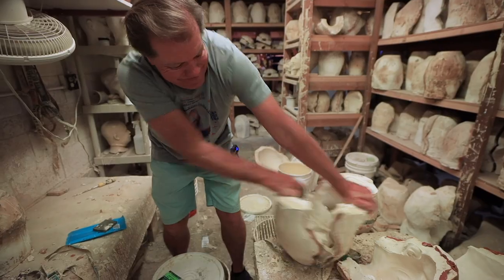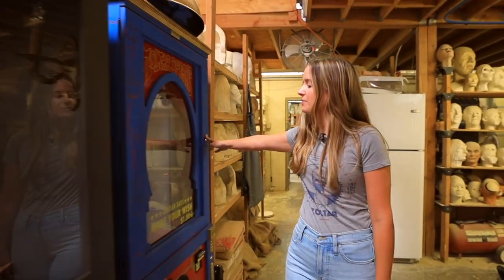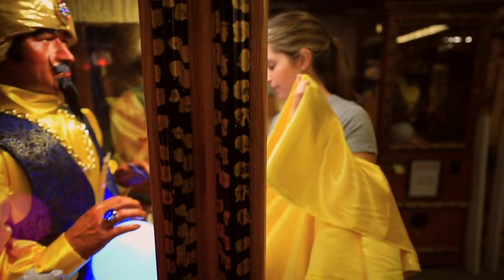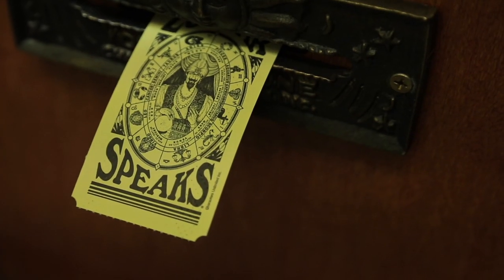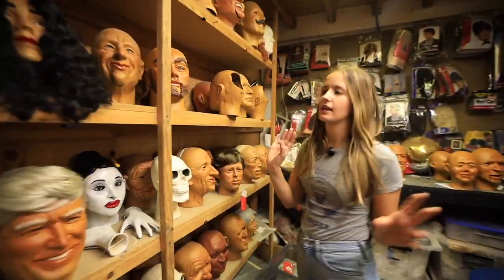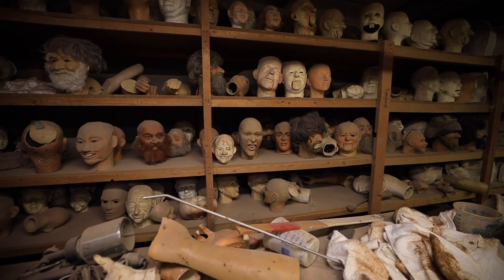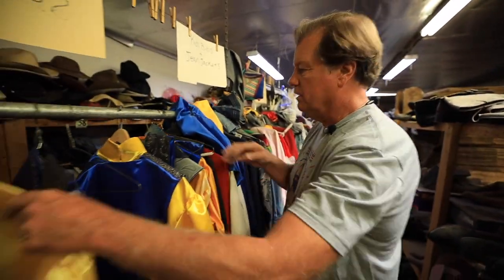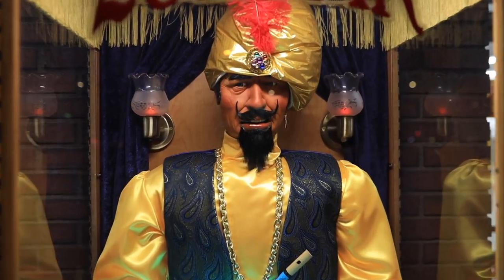Zoltar: Behind the Scenes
Take a look behind the scenes and learn about the creators of Zoltar, the famous fortune teller. Since 1987, Characters Unlimited Inc. has taken pride in "Making Your Place an Attraction!" for customers all around the world with animatronic people, animals, fortune telling machines, and more. Each product is made by hand in Boulder City, NV.